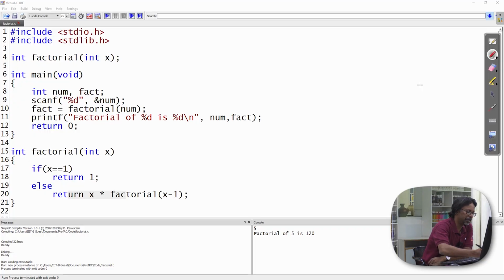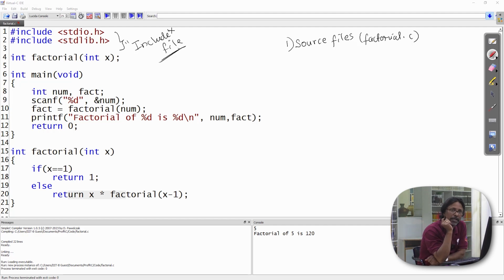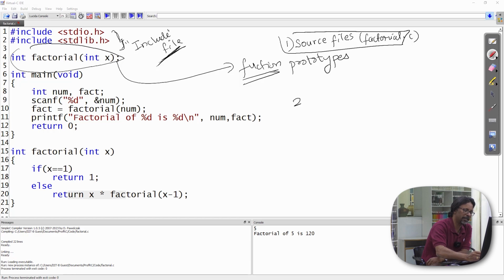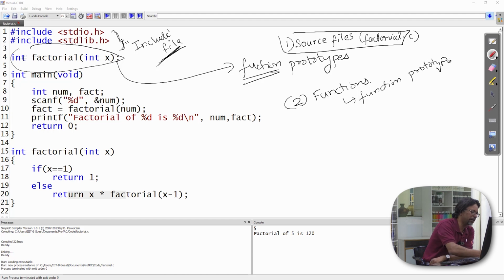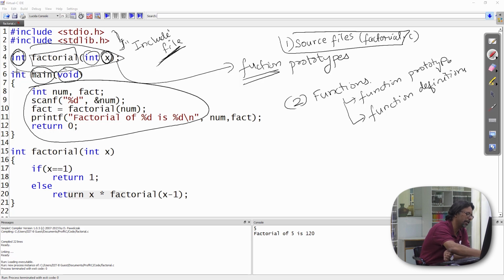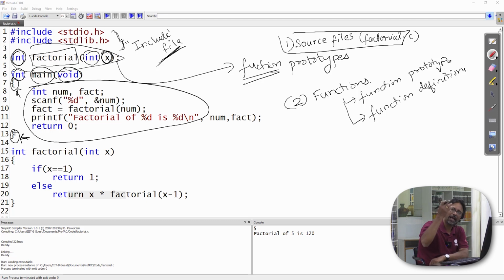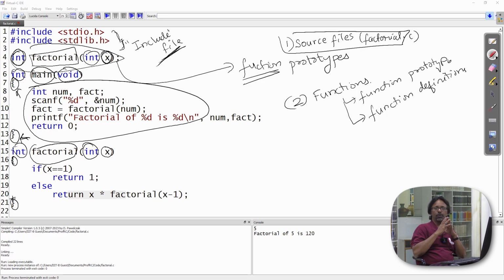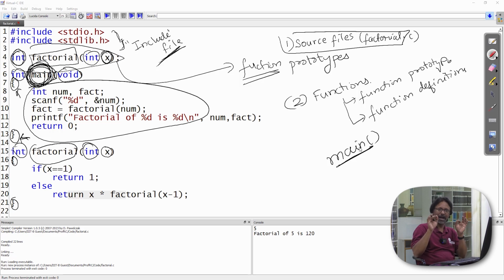Lec 20 Understanding the Structure of a C program